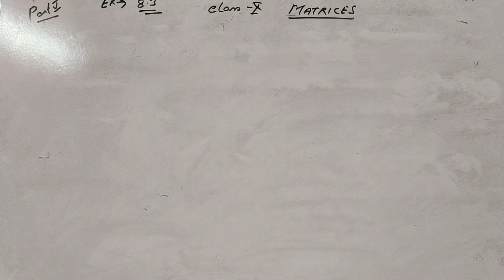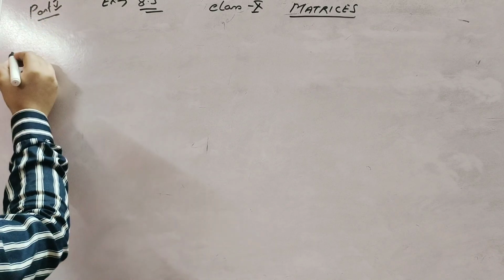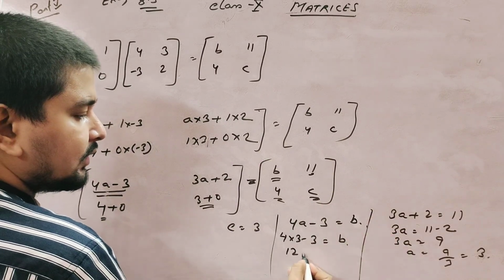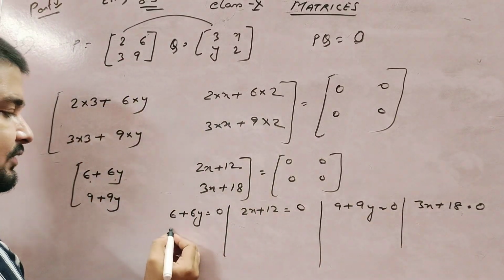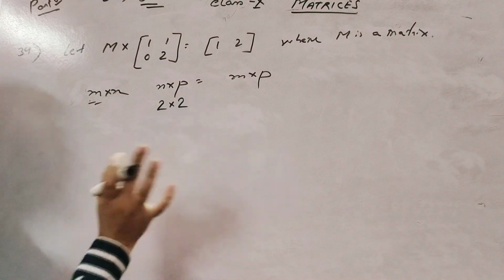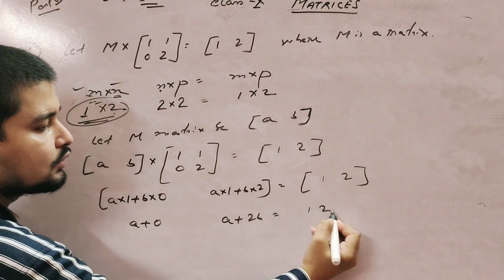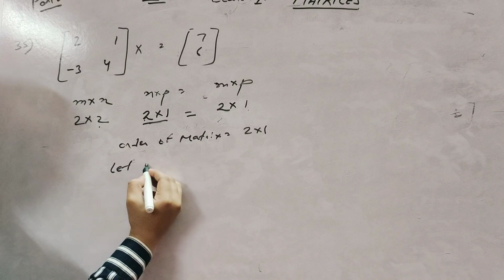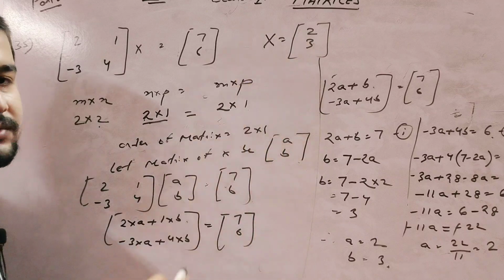class10 Matrices ex8.3 part 5